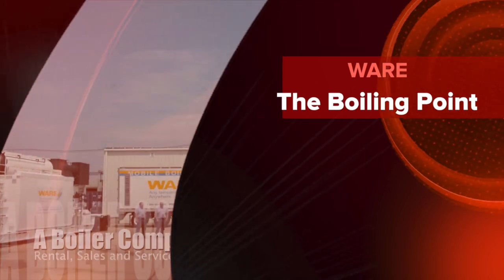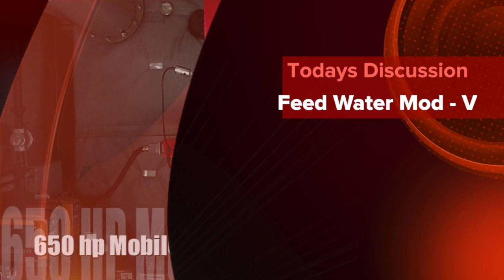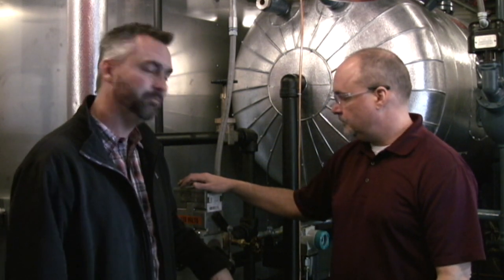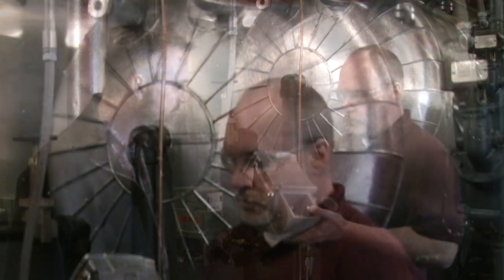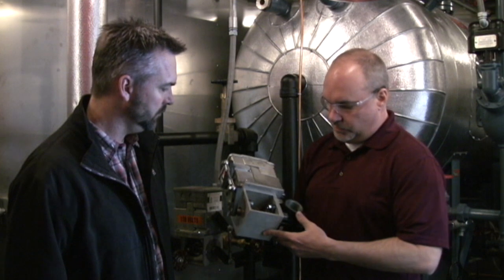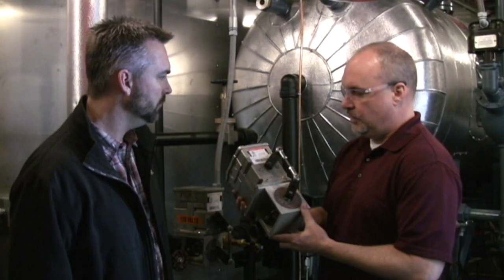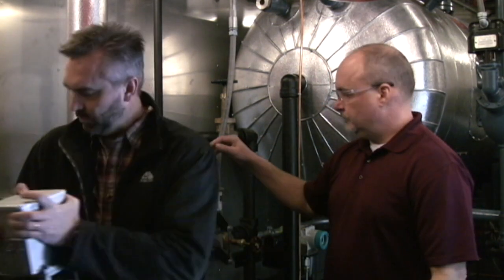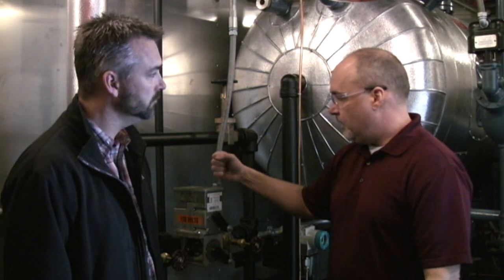Common Problem fix for Boiler Feedwater Valves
On today's Boiling Point, Ritchie Ware and Gerald Blaine. They tell us about some of the common problems with boiler feedwater.

WARE has developed the MOD-V to eliminate lead time issues.

4steamware.com - Purchase clever, steam industry themed t-shirts. All proceeds go to Kosair Charities.

Category
Science & Technology
License
Standard YouTube License
Category
Science & Technology
License